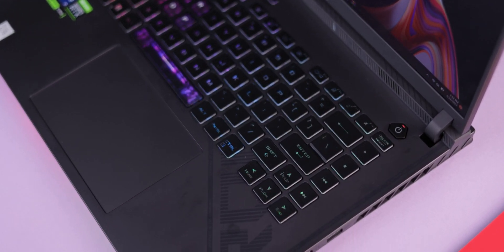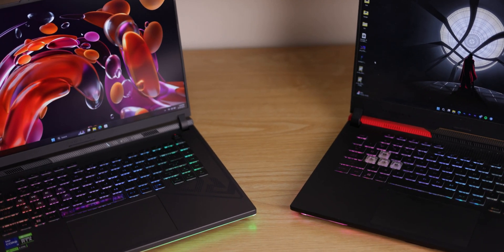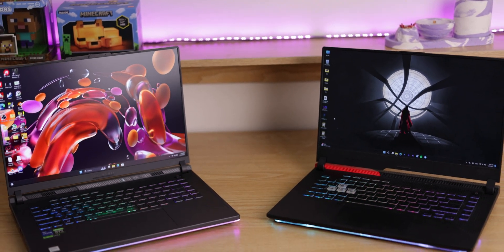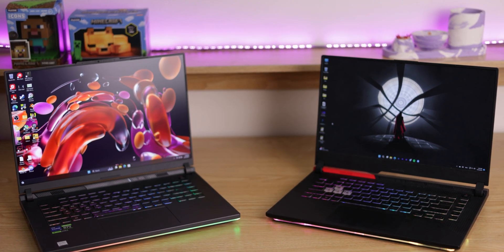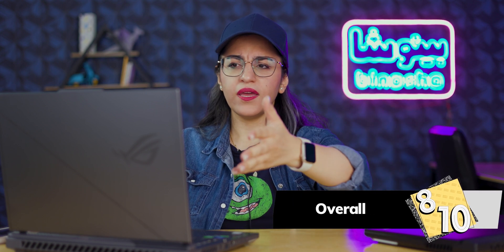RTX 4060 VS RTX 3060 ⚔️- is 4060 worth it? 🤔🤔🤔 | Asus ROG Strix G16 Review (G614JV)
In this video we will talk about RTX 4060 and its improvements over 3060 in 2 Asus Strix G series laptops and we are gonna compare the two with their best specs available. Let's review.

⭕️The specs are:
. Intel Core i7 13650HX 14 Cores CPU
. Nvidia RTX 4060 140W
. 16GB DDR5 Ram
. 1 TB PCIe Gen 4 SSD
. 2.5K 240Hz LCD Display